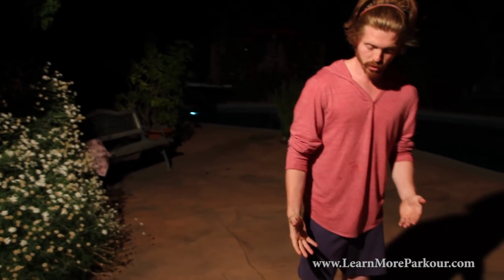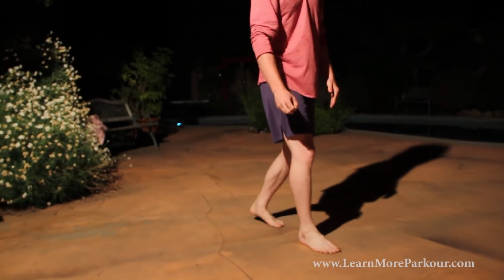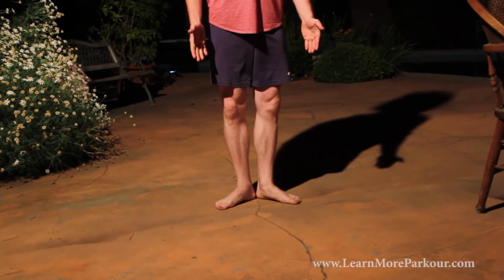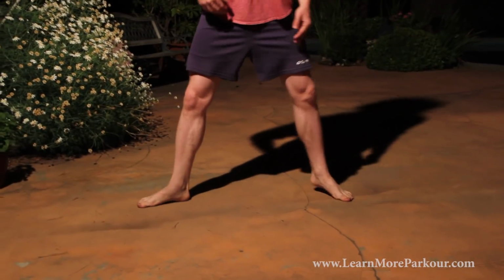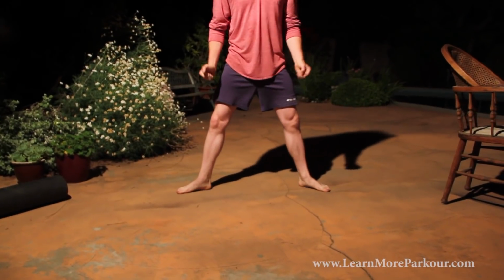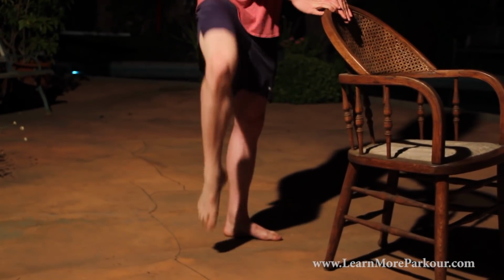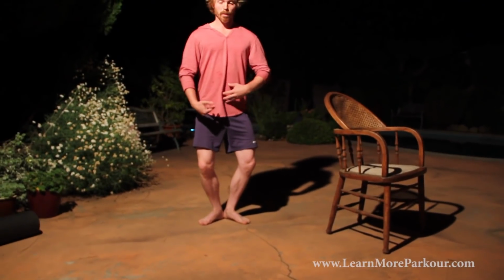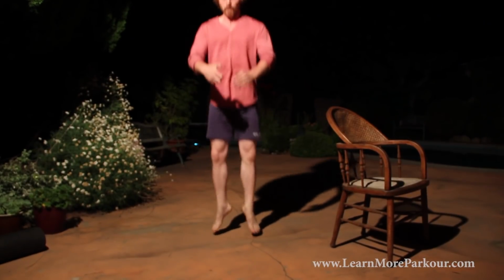How To Jump Higher - Ankle Flexion - 1 Tip & Ballet Drill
Unlock an athletic body in-home without weights or long cardio (20 minutes or less)

Have joint pain and poor flexibility?

In this video I wanted to share with you a quick tip for improving your jumps. Get more height and spring wiith your jumps while also developing more control with your landings.

I picked up these techniques and exercises from my ballet and dance instructor - Caitlin Geier from the Blue 8 team.

We will be focusing on developing our ankle strength particularly practicing the ankle flexion we will want to perform during our jump to maximize height.

I show you a few different exercises to practice and train to develop this strength for your jump.

Train safe,
Thomas

how to jump higher
jumping drill
increase jump